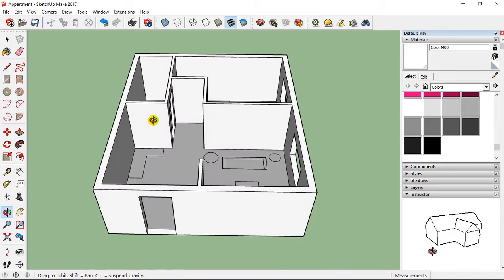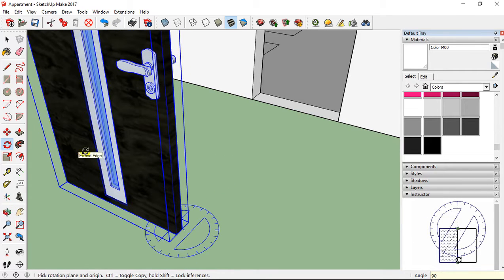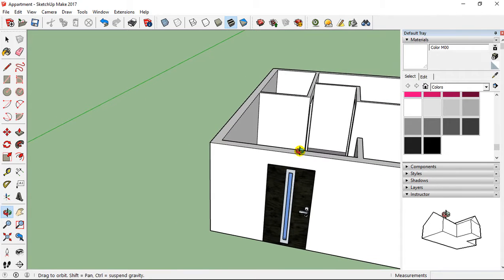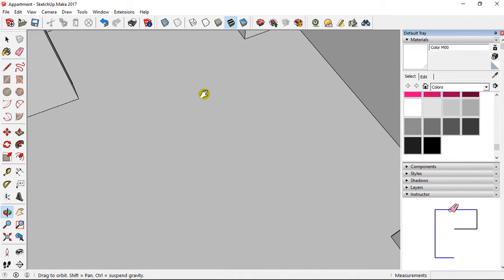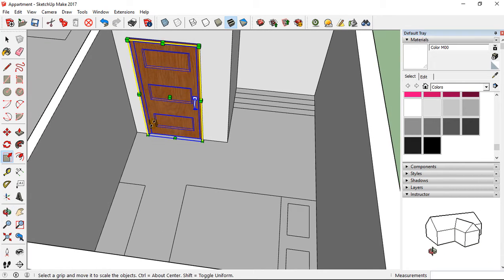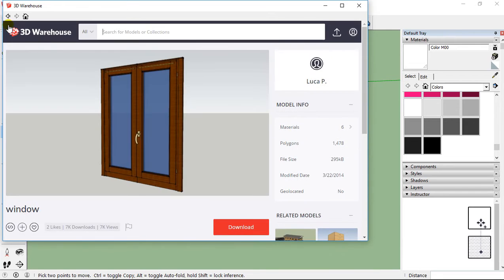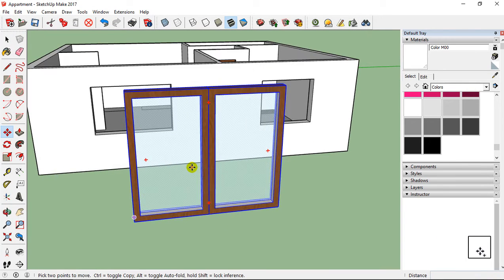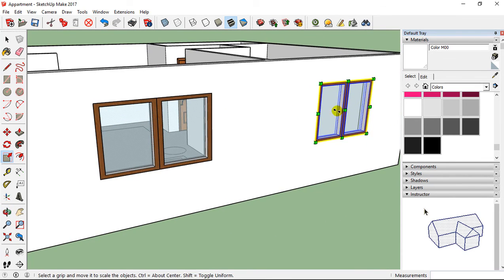SketchUp Tutorials for Interior design - 58 Appartment add doors and windows